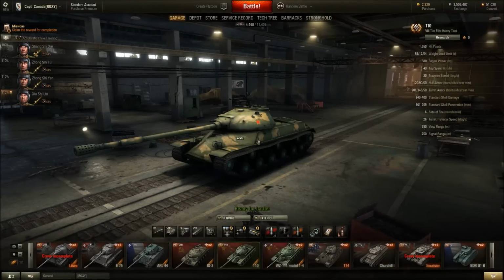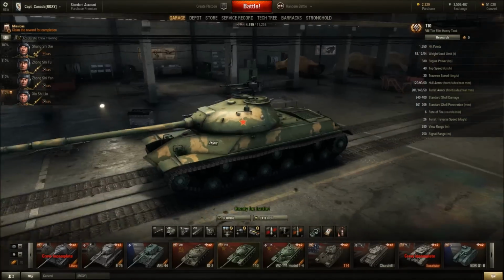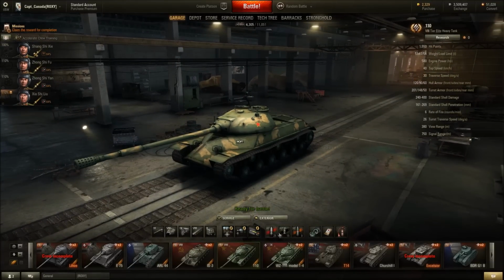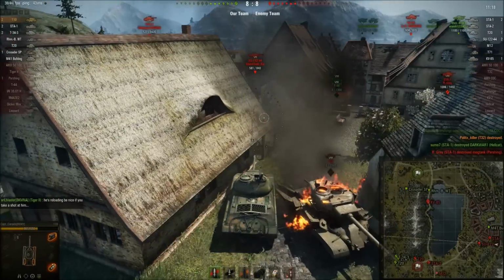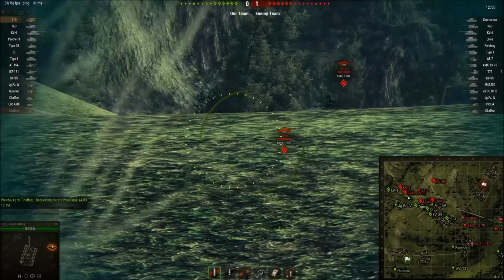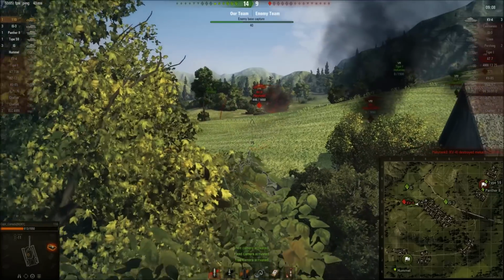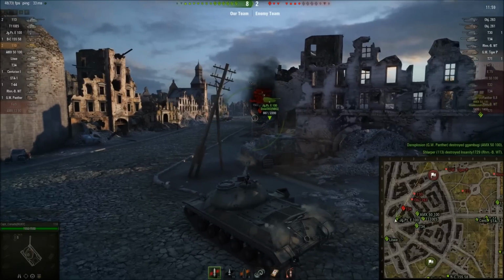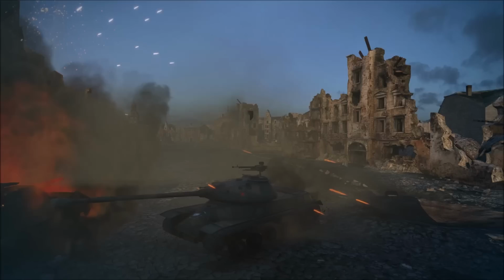WoT 110 Review!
Meet my favorite Tier VIII Heavy Tank. The Chinese 110. The perfect blend of firepower, armour and mobility.

Please turn off your ad blocker on the youtube channel it really helps me out and thumbs up if you liked the video!

Computer Stats:

8GB Ram
nVidia GeForce GTX 770 2GB
Hybrid Drive